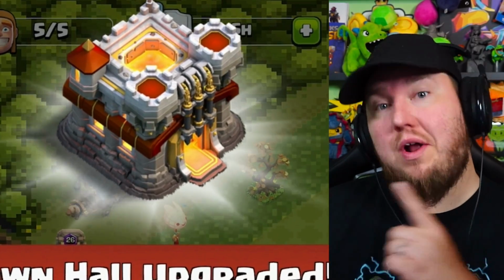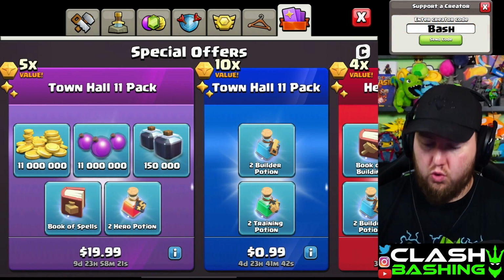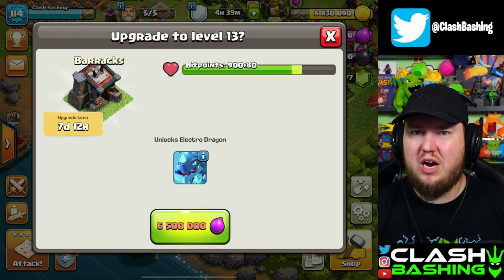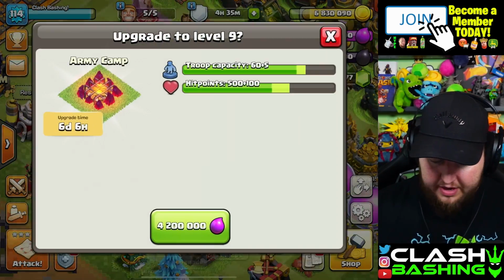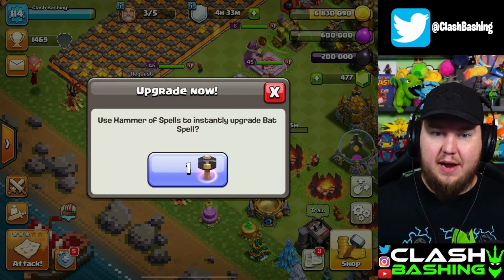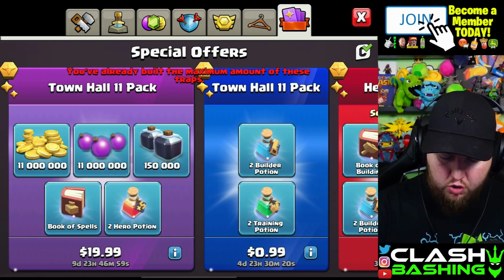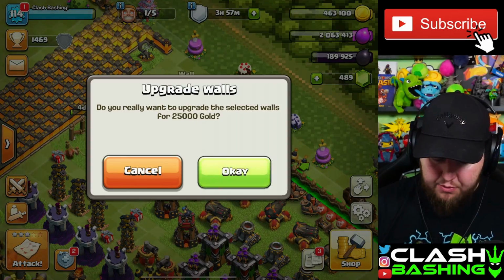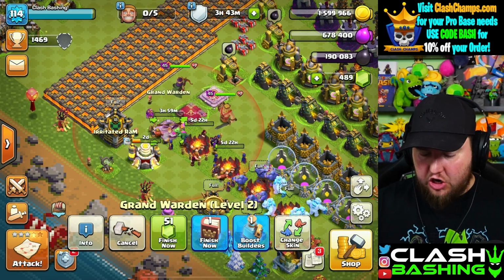How To Quickly Upgrade Town Hall 11 In Clash Of Clans!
How To Quickly Upgrade Town Hall 11 In Clash Of Clans! @ClashBashing  is starting his new Town Hall 11 Let's Play today with an upgrade and lab guide for TH11 players. What to upgrade first at each Town Hall level is always important. Picking what to upgrade in the Lab early is super important for new Town Hall success!